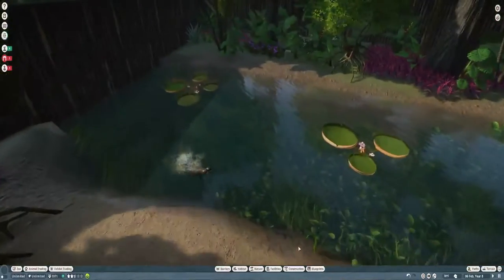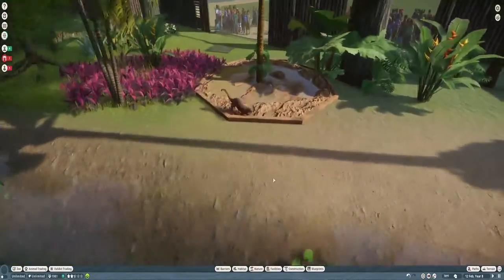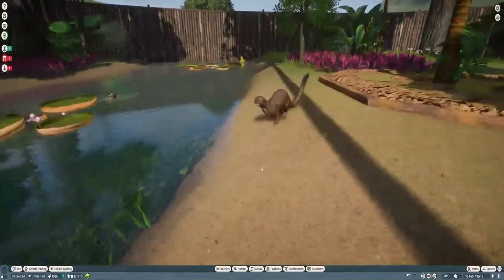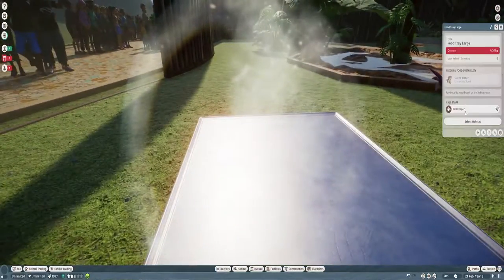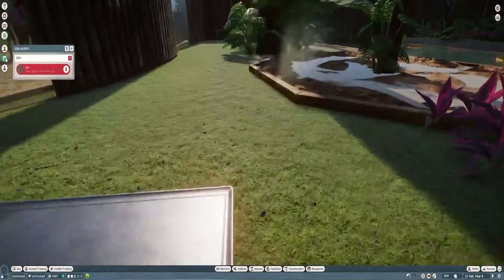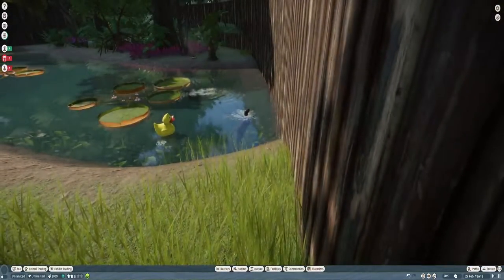Jaguar Forest and Otter River | Planet Zoo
sorry its so late, next upload shouldn't be to far in the future
FRIENDS